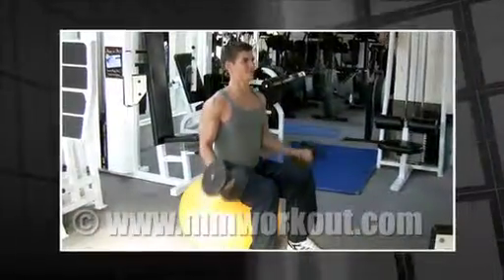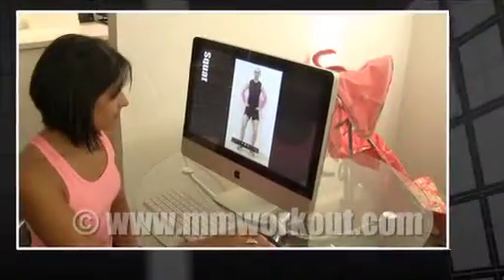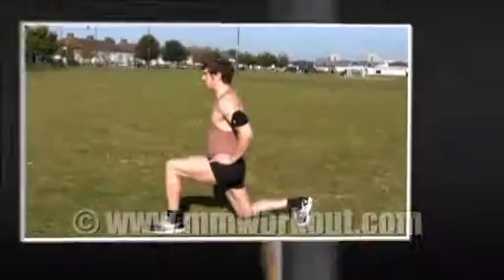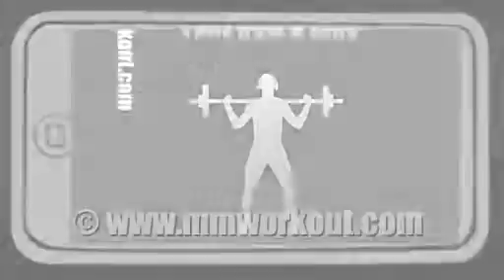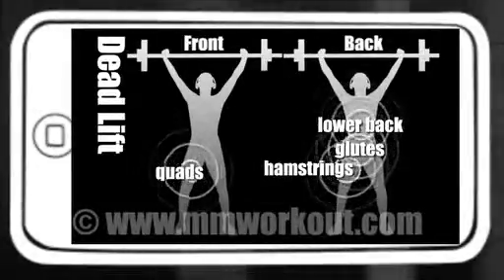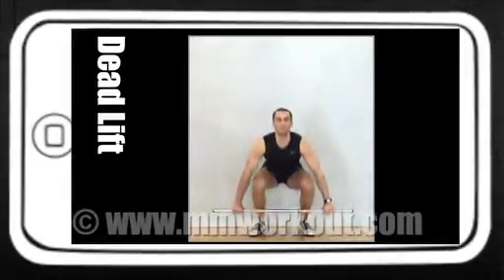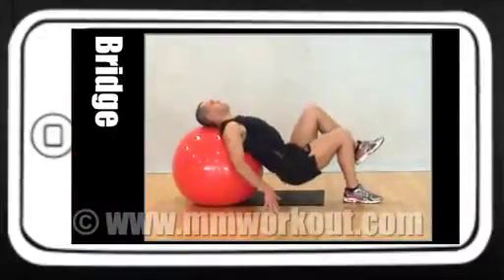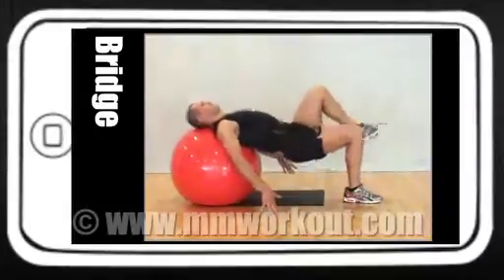TONE BUM LEGS week 4 promo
Check